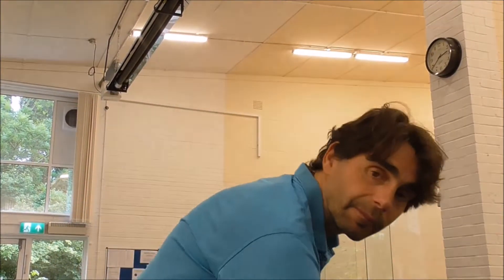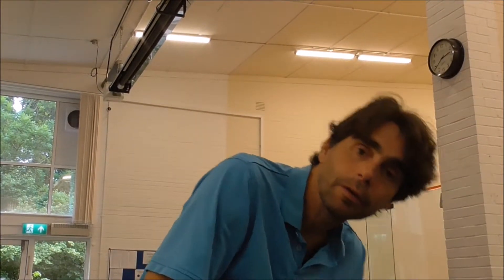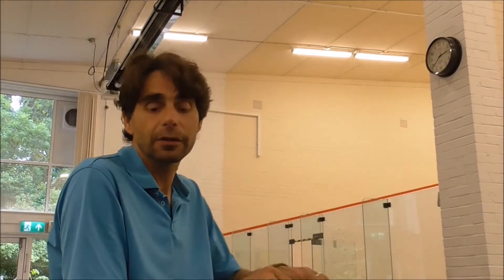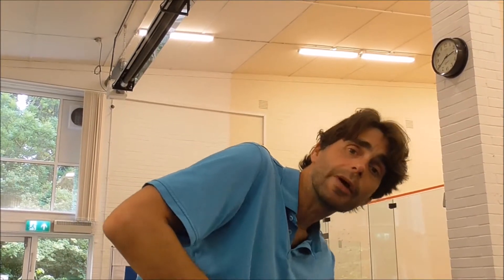Interview with Jago: Relying on the back foot